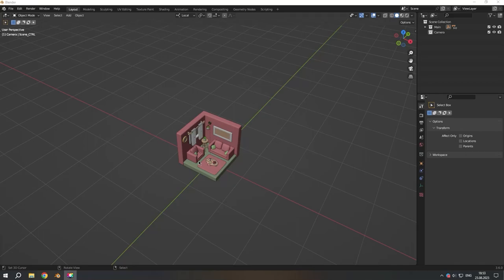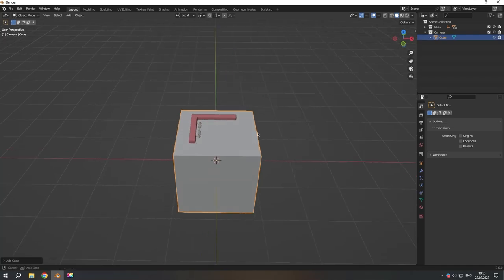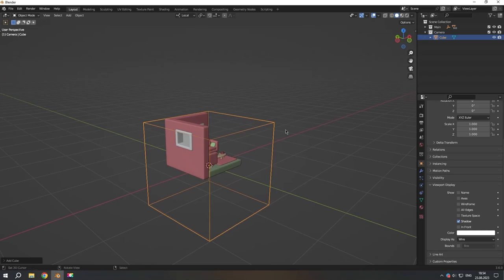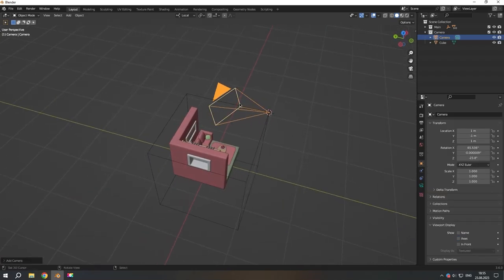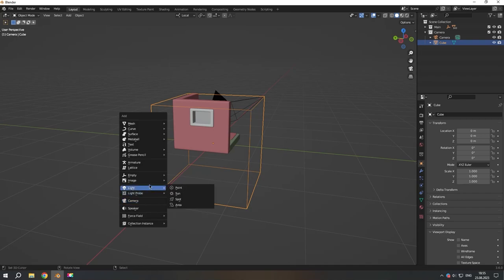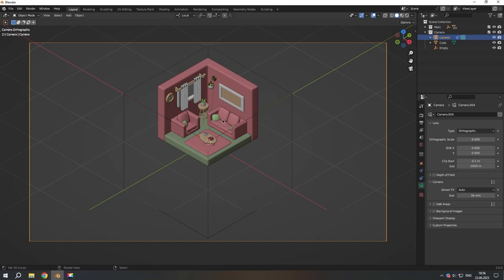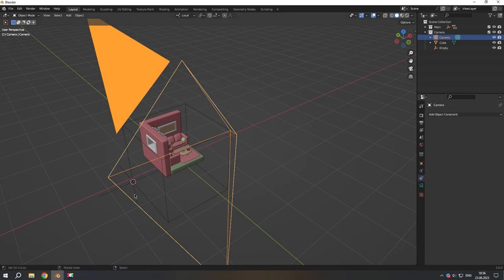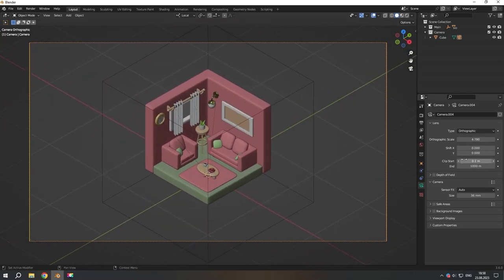How to Create an Isometric Camera in Blender - The Easiest Way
I'm so sorry for my pronunciation and english skills ._.